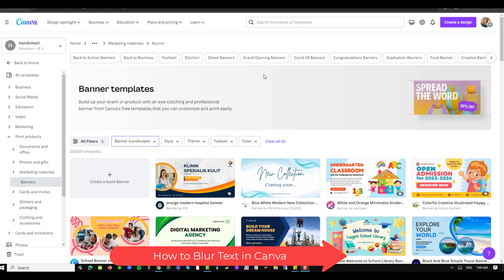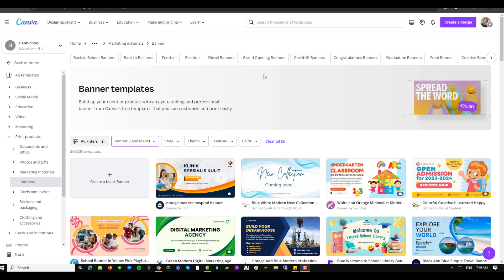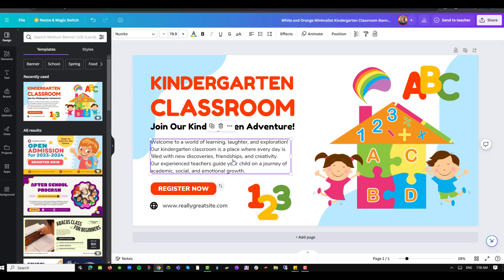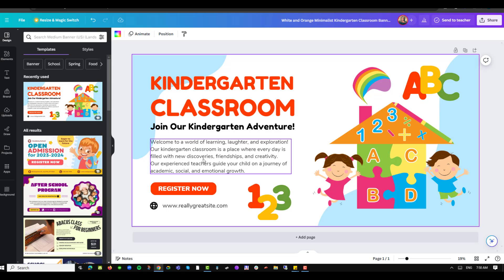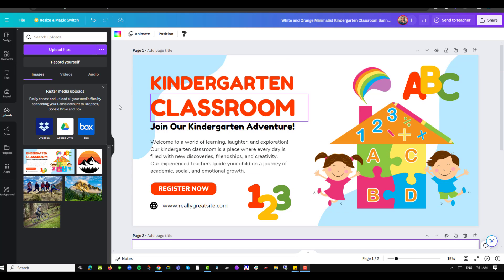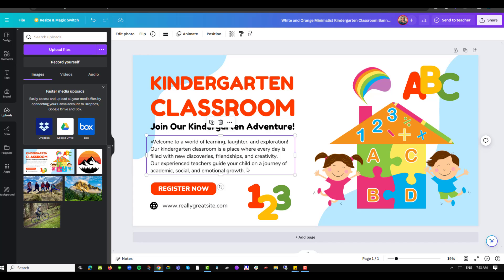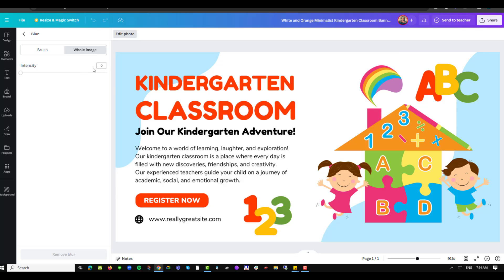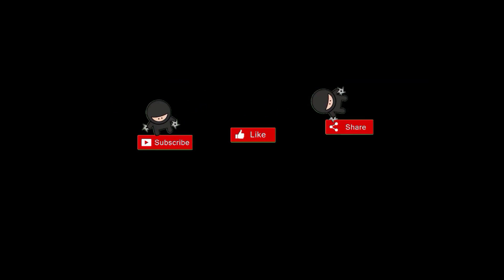How To Blur Text in Canva ? (EASY TRICK)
In this video I'll show you  easy trick How To Blur Text in Canva . The method is very simple and clearly described in the video. Follow all of the steps & How To Blur Text in Canva